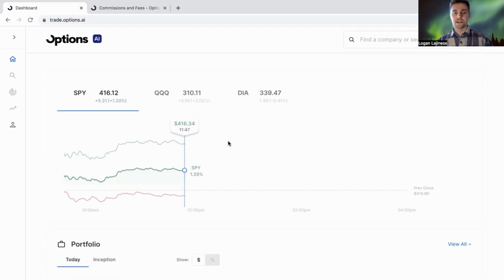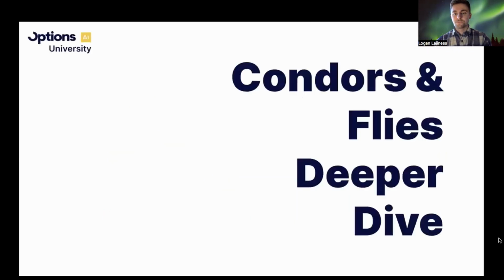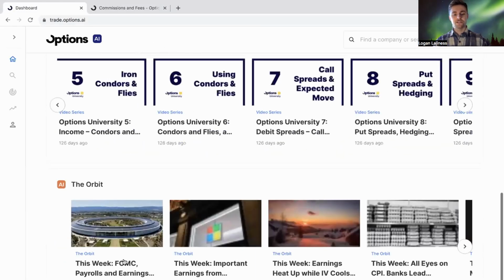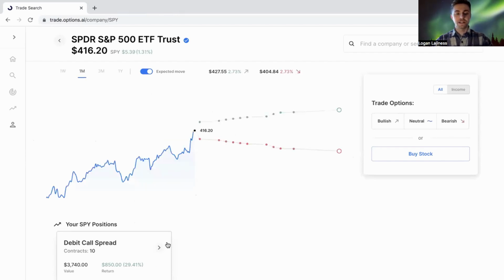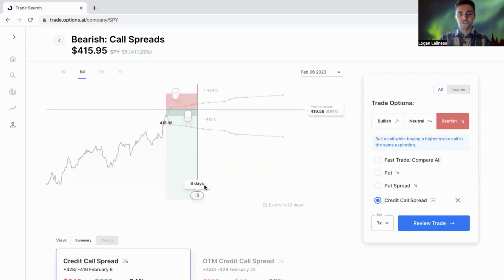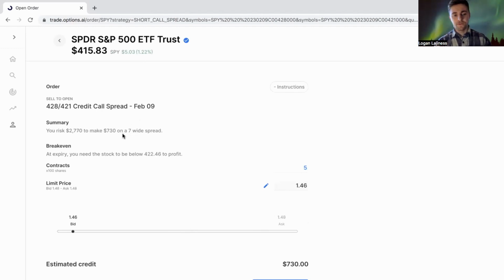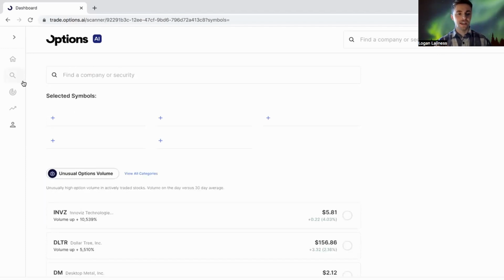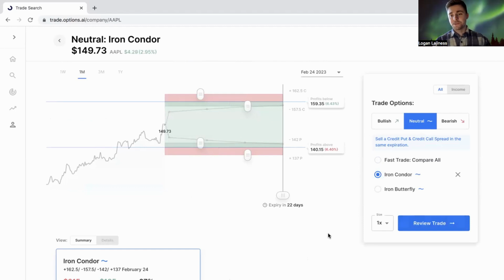My FAVORITE Options Trading Platform for Spreads! Options AI Beginner's Walkthrough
FROM OPTIONS AI BELOW!

We are a financial services company combining real innovation in trading technology with high-quality customer support.

Founded by a team with deep institutional trading and technology expertise, we are passionate about simplifying the path to smarter options.

Our Mission
We believe individual investors deserve the same straightforward access to advanced trading that institutional investors enjoy.

Our goal is to level the playing field for retail investors. Empowering individuals with a trading platform where option spreads are as straightforward as buying a stock.

Options aren’t for everyone, but smarter trading can be.

We are committed to providing revolutionary tech and high-touch support to our community of investors. Whether you’re just starting with option spreads or an experienced trader, we’re committed to making smarter trading a hassle-free and enjoyable experience.

Your Brokerage Account
Brokerage services are provided by Options AI Financial, LLC a U.S. based broker dealer and member of FINRA and SIPC.

Options AI Financial is a member of SIPC, which protects securities customers of its members up to $500,000 ($250,000 of cash). Our clearing firm, Apex Clearing, has purchased an additional insurance policy. The coverage limits provide protection for securities and cash up to an aggregate of $150 million, subject to maximum limits of $37.5 million for any one customer’s securities and $900,000 for any one customer’s cash. Similar to SIPC protection, this additional insurance does not protect against a loss in the market value of securities.